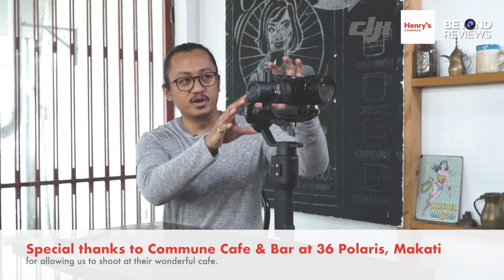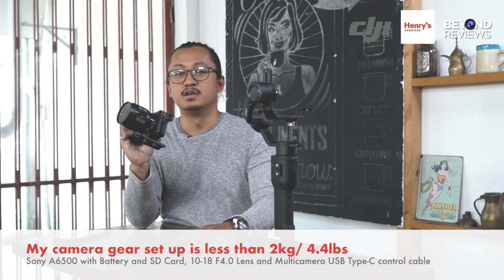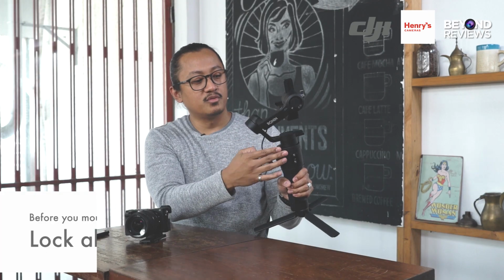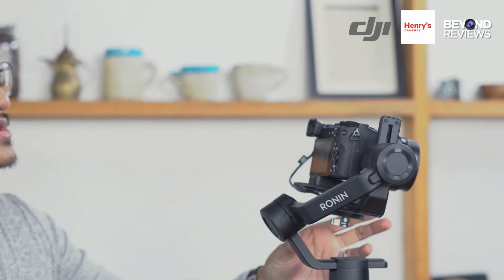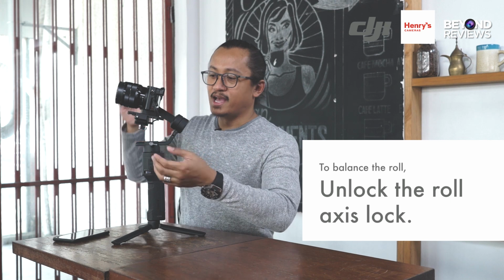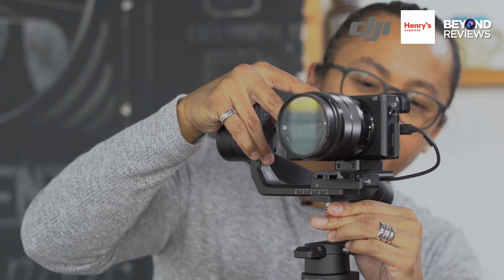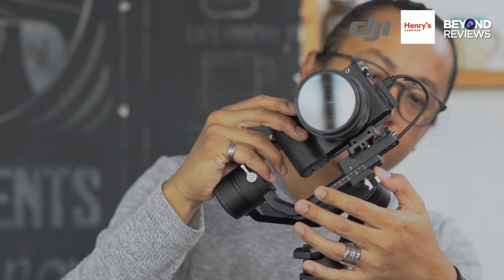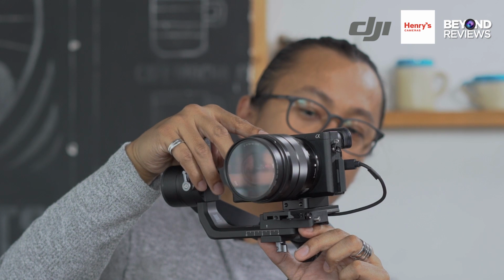How to easily balance the Ronin SC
In this episode of Beyond Reviews TV, our host Blake shares us how to easily balance the DJI Ronin-SC! Watch out for more How to's, Tips and Techniques! Thank you Nicholson Ong, Henry's Cameras and DJI Philippines! Special thanks to Inigo of Commune Cafe and Bar and Har Lee of Ultra Lagree for allowing us to shoot at your wonderful establishment.

This product is available at DJI and Henry's Cameras Store Nationwide.

DJI Ronin-SC Episodes Status Update

If you're planning to shop on Lazada, please use my link!